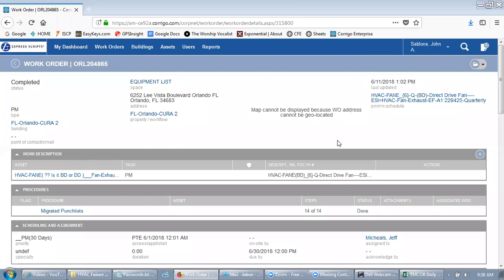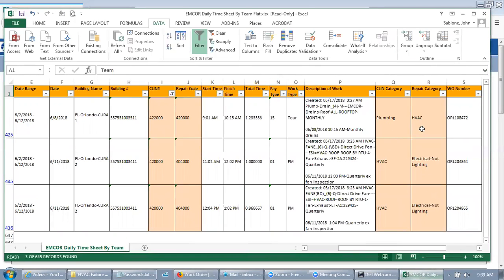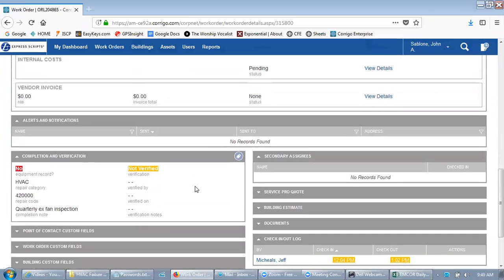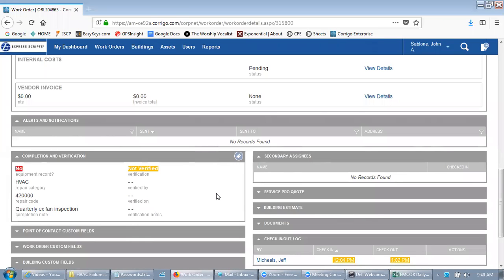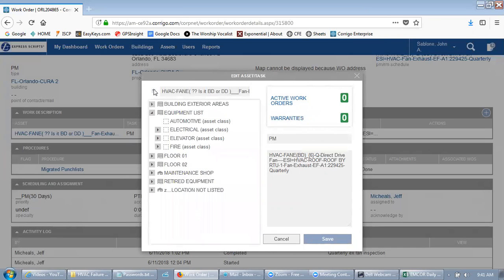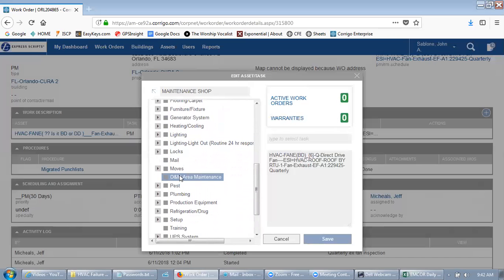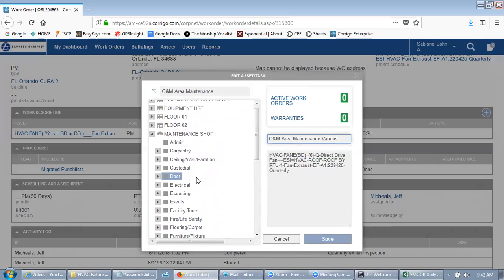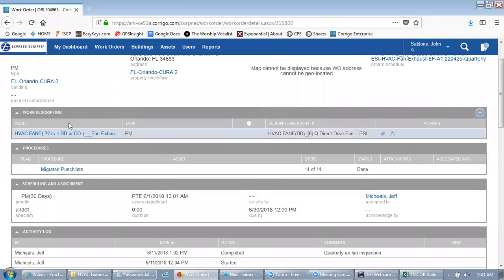Changing CLIN# Corrigo9X - emcororlando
Covers how to match CLIN#s by either changing the closeout code or changing the asset information.